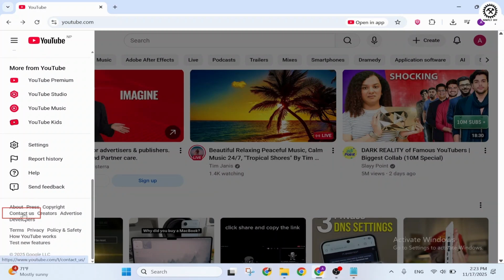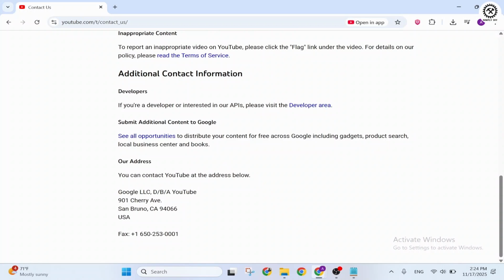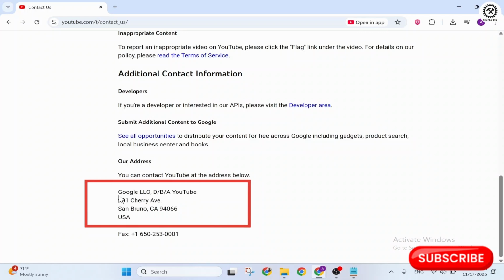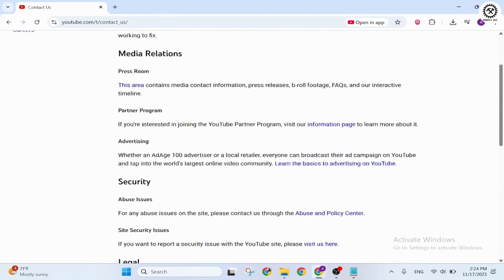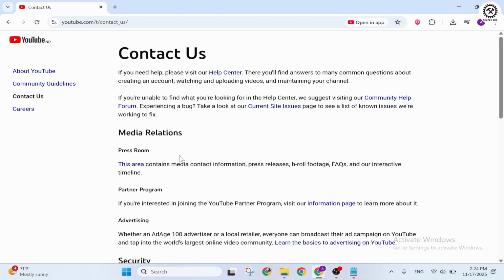How To Recover Deleted YouTube Videos?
Did you accidentally delete a YouTube video and want to recover it? This video will guide you through the steps to recover deleted YouTube videos quickly and easily. Whether you're asking, "How do I recover my deleted YouTube video?" or need help restoring your content, this tutorial has you covered. Learn the methods to retrieve your deleted videos and get them back online. Watch now to see how you can recover deleted YouTube videos today!

Timestamps:
00:00 How To Recover Deleted YouTube Videos
00:06 How Do I Recover My Deleted YouTube Video?